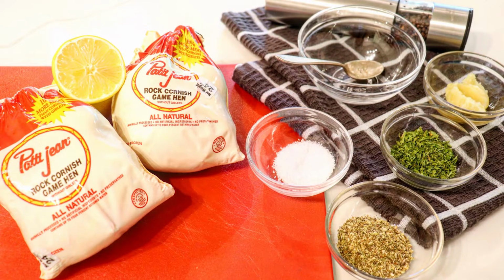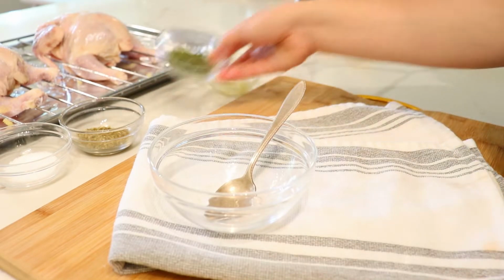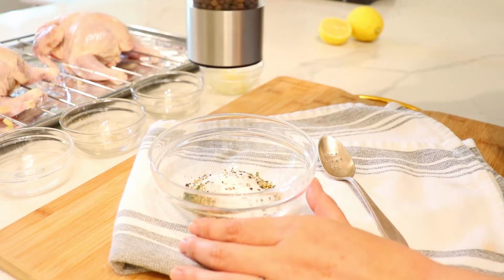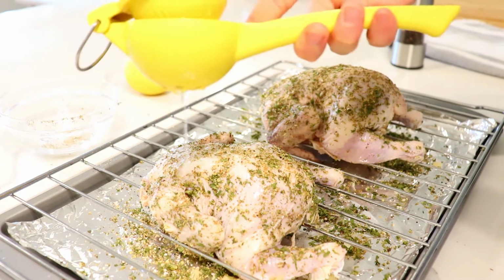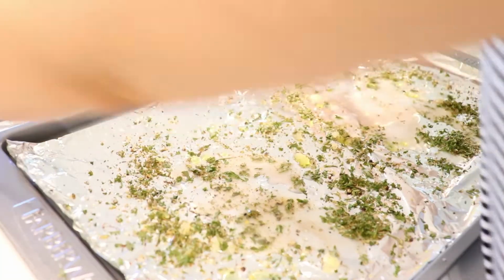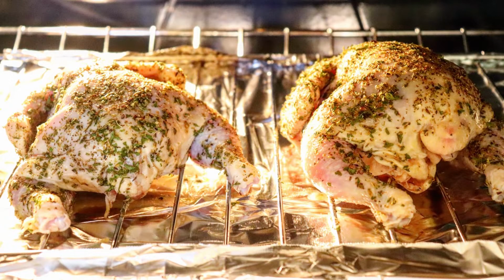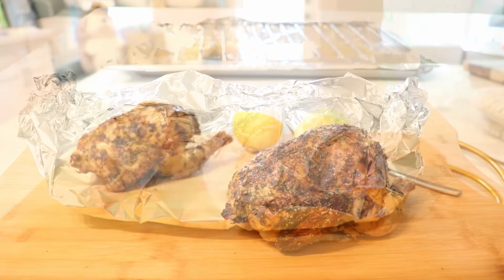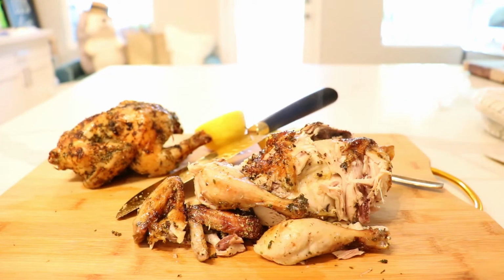Oven Baked Herb Chicken Recipe - Crisp & Juicy !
INGREDIENTS:

-2 Cornish game hen (about 24 oz each)

- half of a large lemon

-1 tbsp of olive oil

-2 tbsp minced garlic

-1 tbsp sea salt/kosher salt

-2 tbsp dried basil

-2 tbsp dried parsley

-1 tbsp fresh ground black peppercorn

**if you have any dried oregano or rosemary you can also add some to the mix!